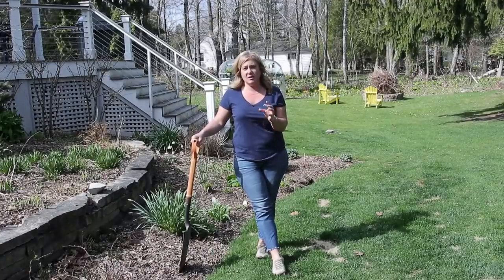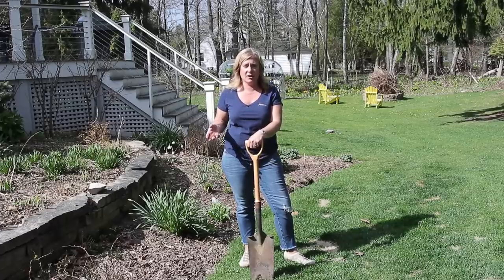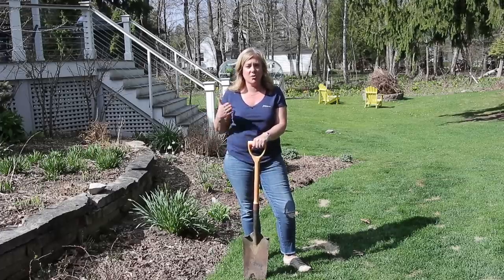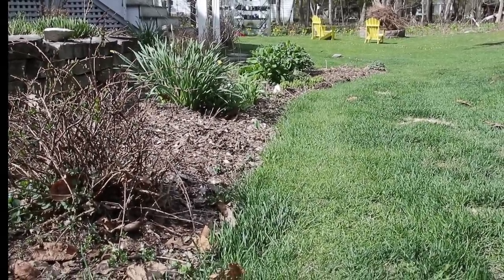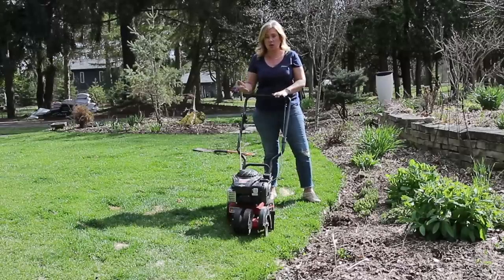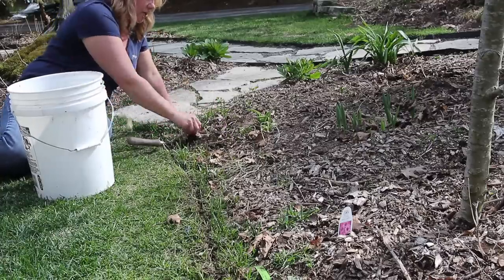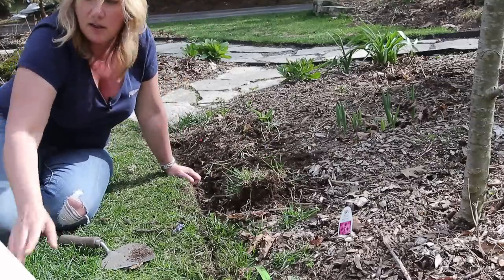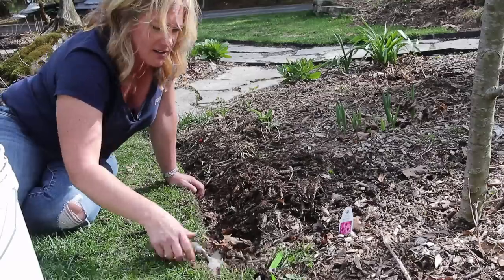How I edge my garden beds | The Impatient Gardener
Here's how I edge my garden beds.

Edging shovel

Bahco Grass Shears

Mail to:
The Impatient Gardener
125 E. Main St.